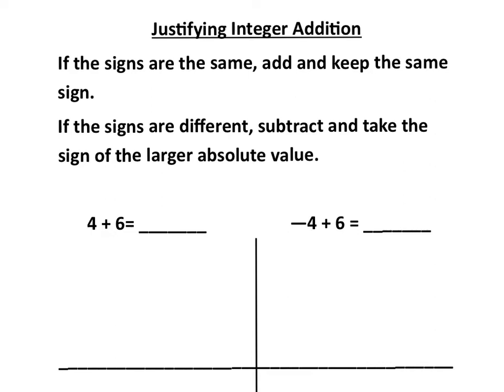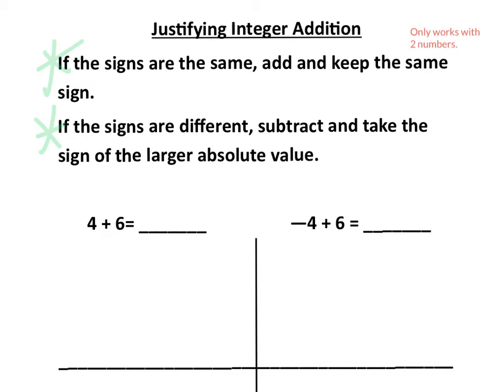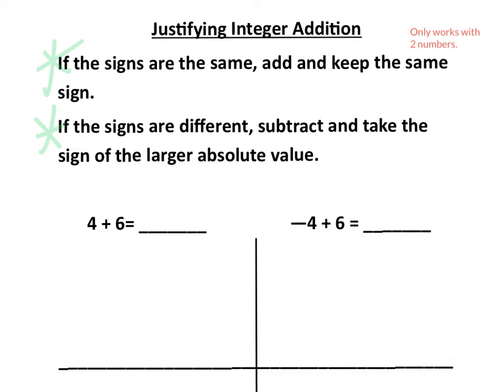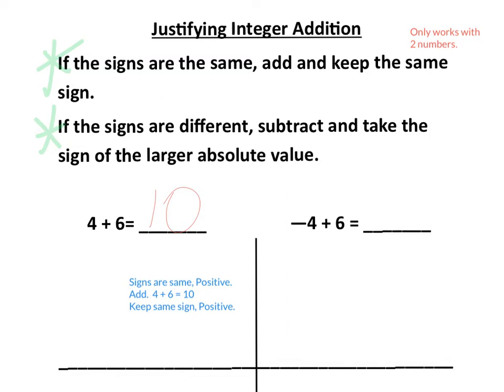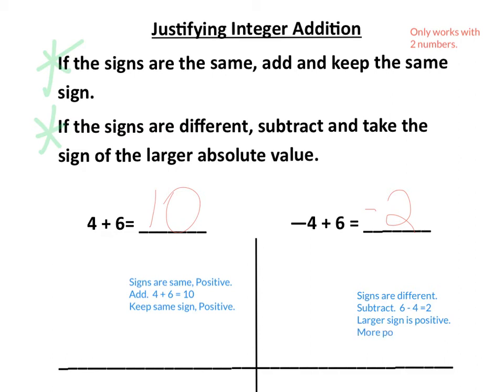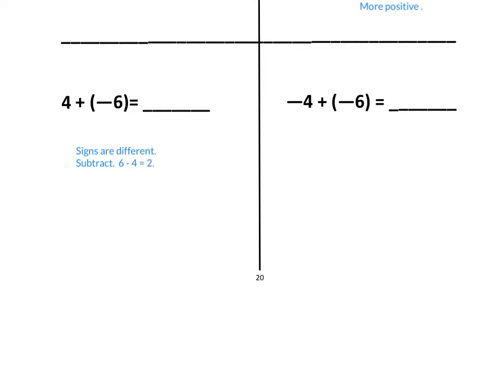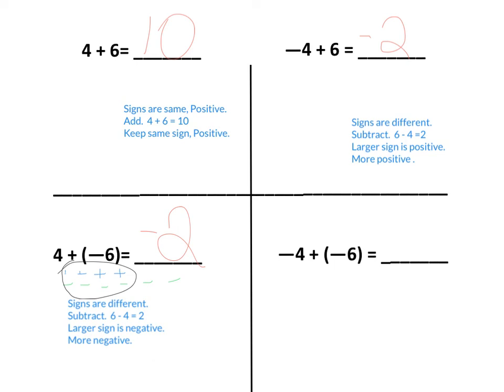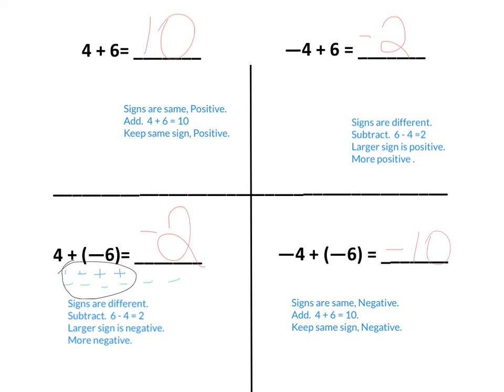Integers page 20